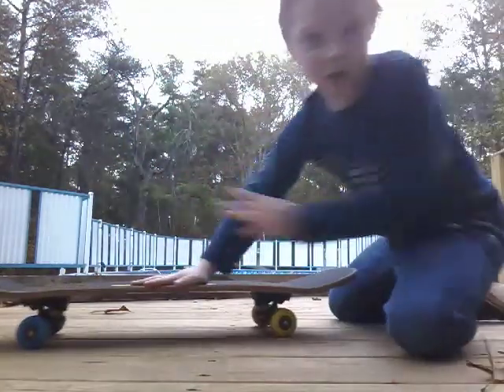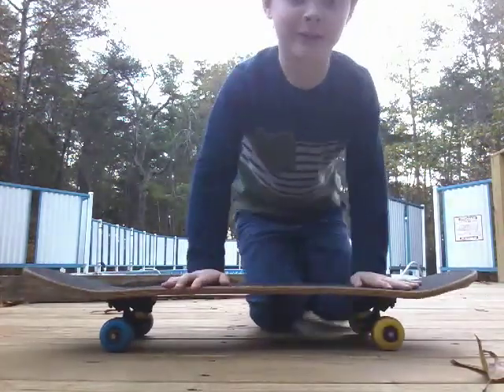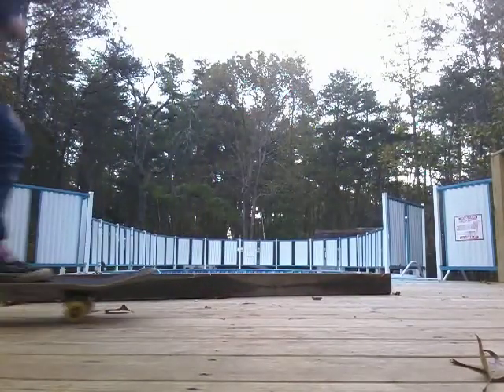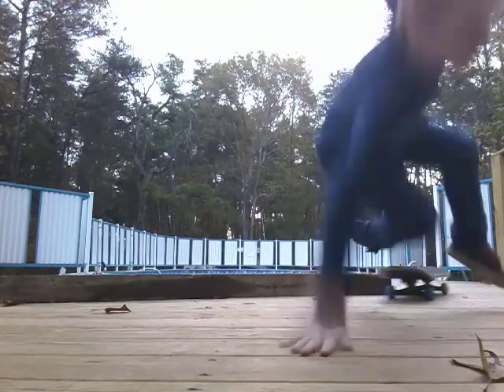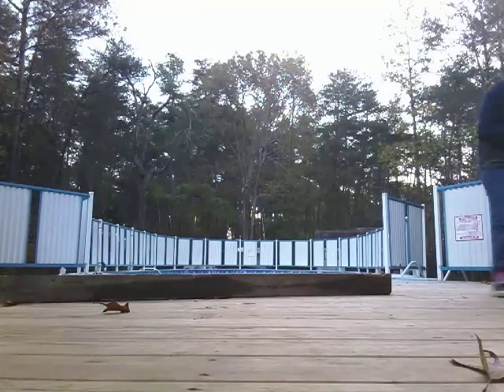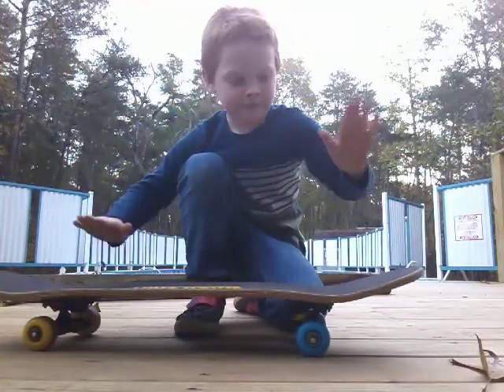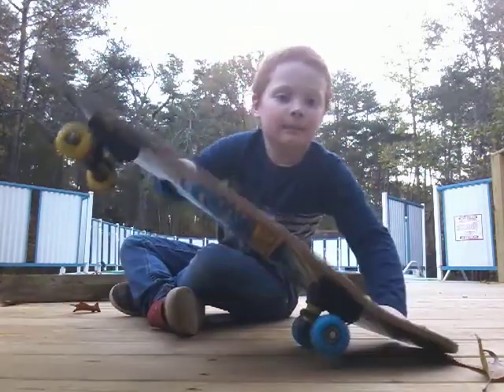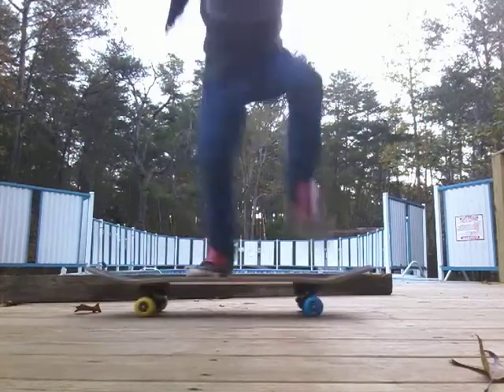how to ollie on skateboard!!!